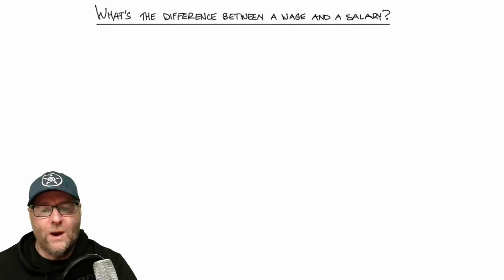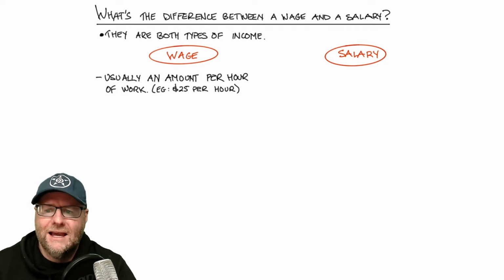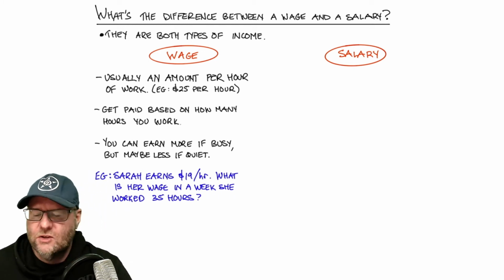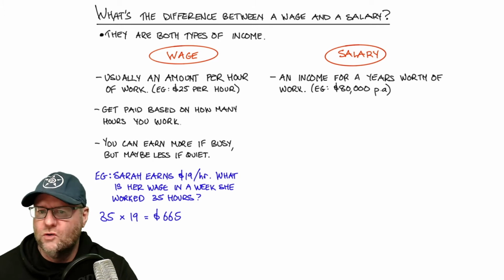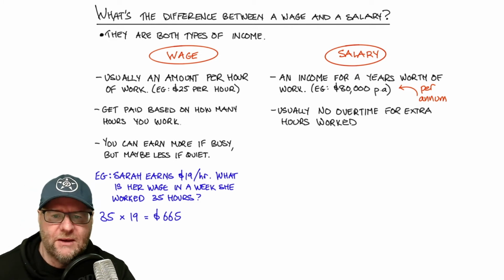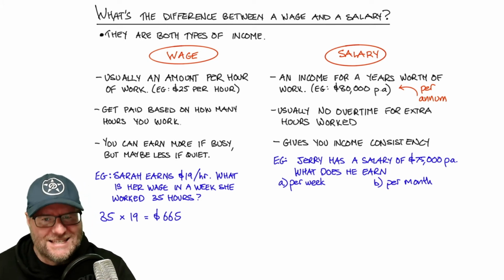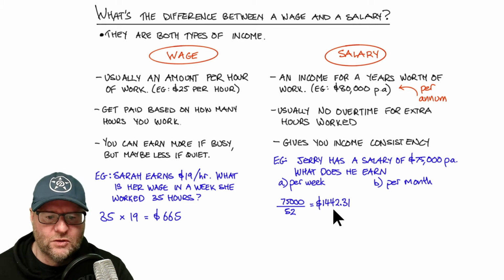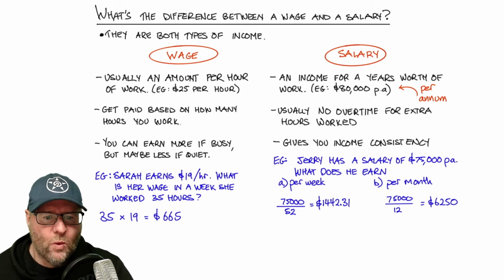What are wages and salaries